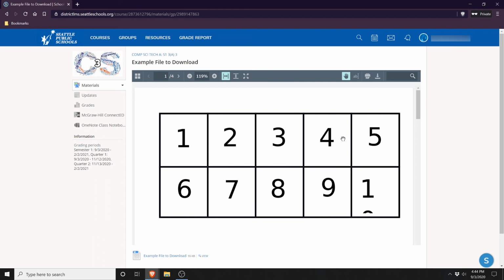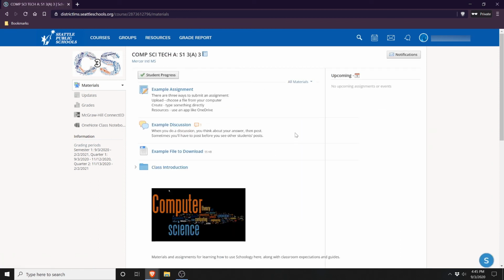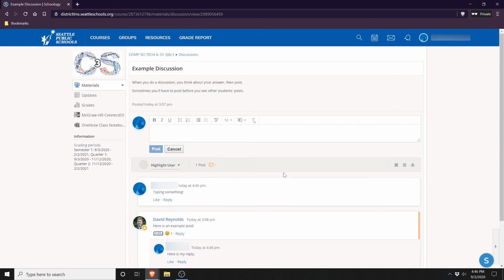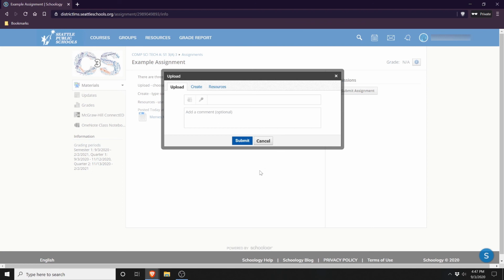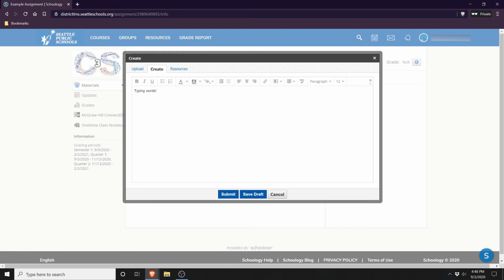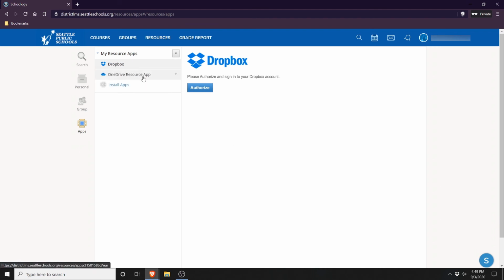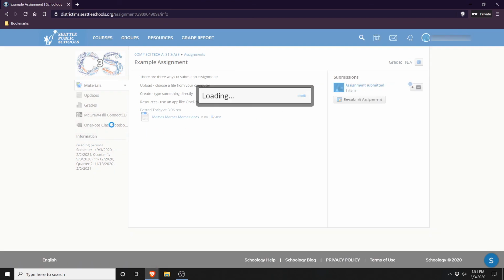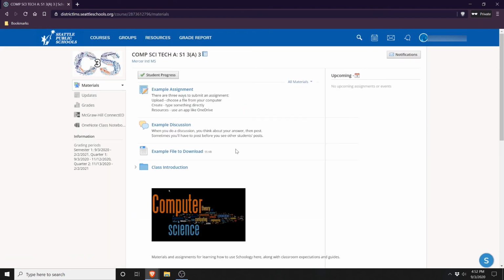Schoology Assignments - English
How to download and submit assignments to Schoology.